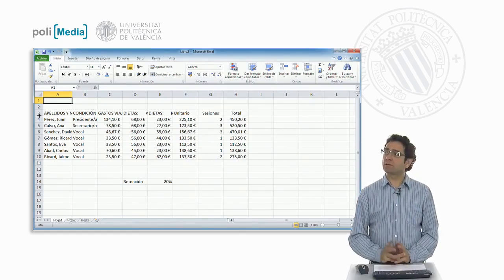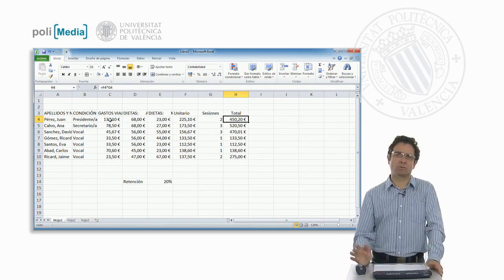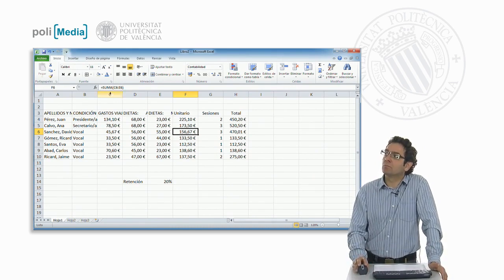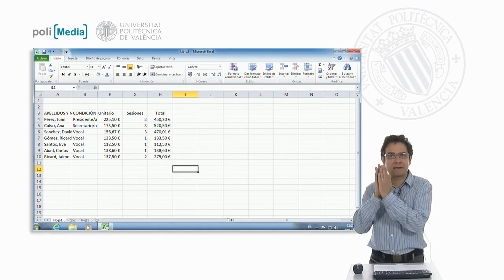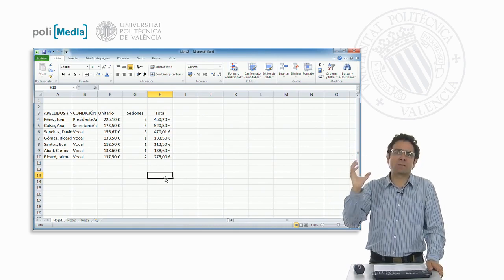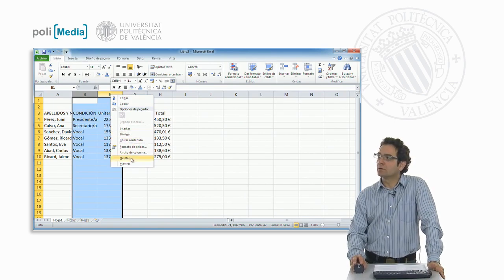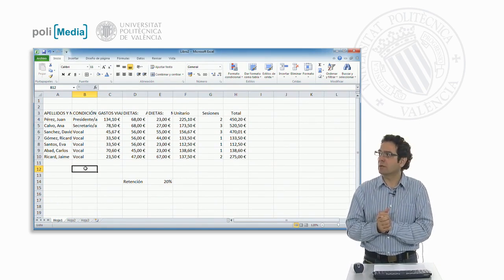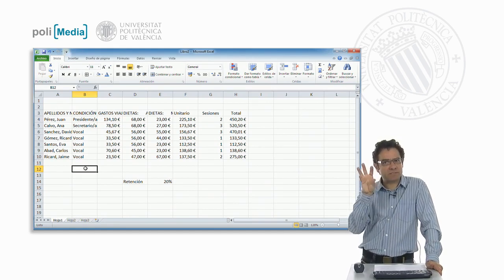Hiding and showing | 61/170 | UPV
Título: Hiding and showing